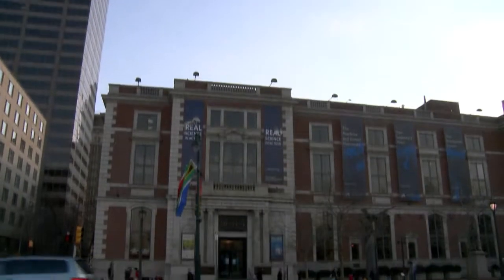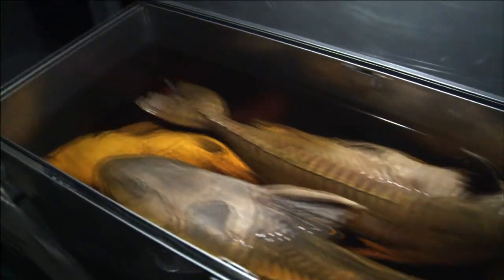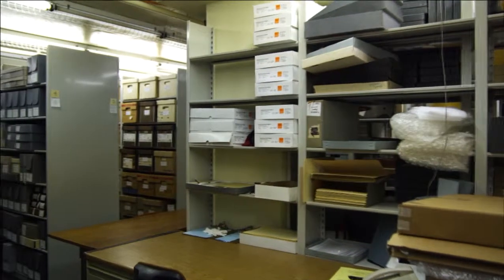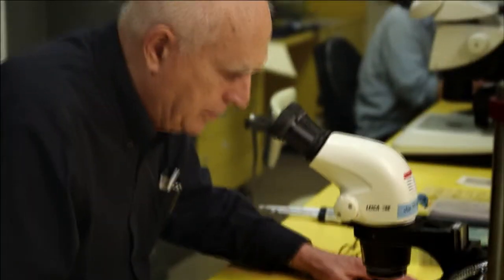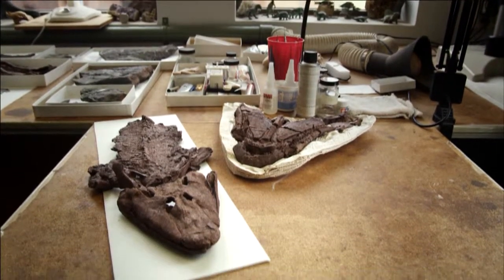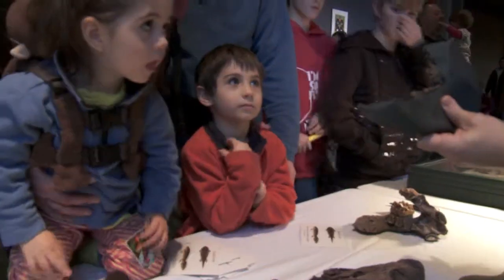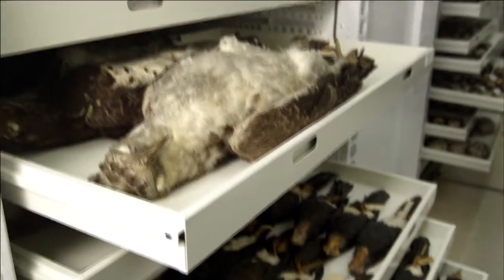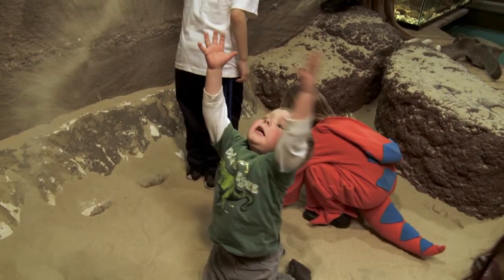The Academy of Natural Sciences: 200 Years of Discovery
An overview of all that goes on at the Academy of Natural Sciences including the research behind the scenes. The Academy is celebrating its bicentennial in 2012.